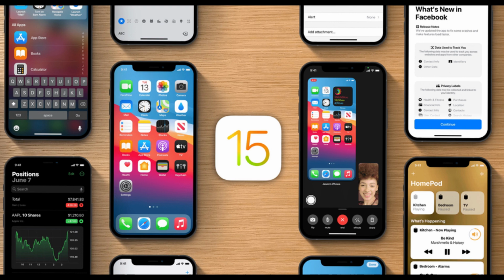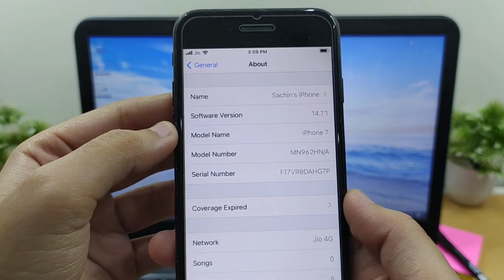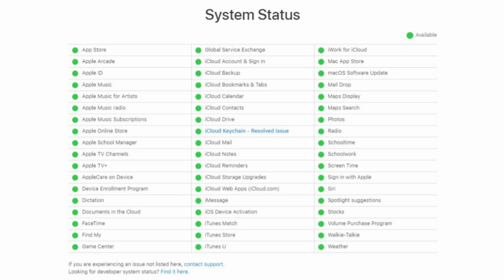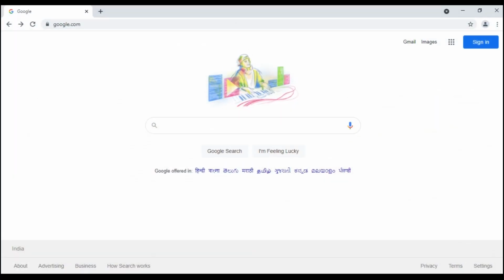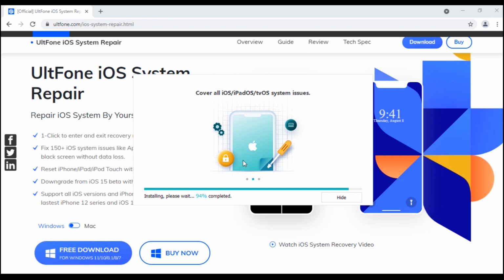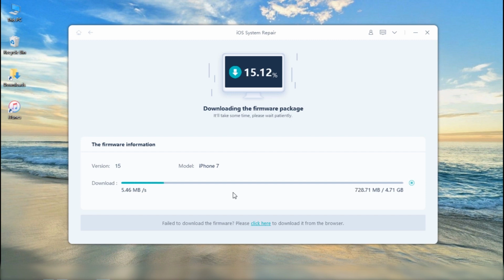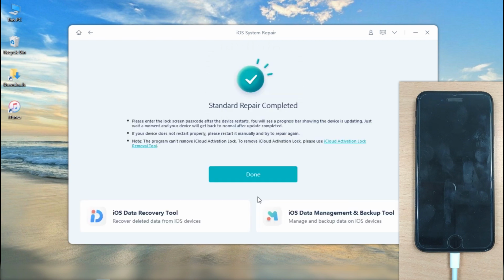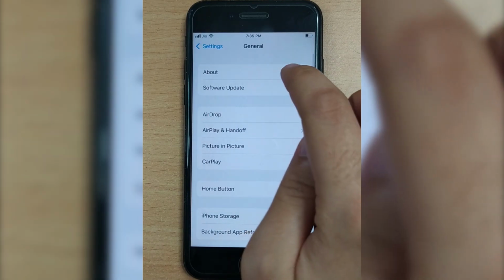iOS 16 Update Not Showing Up? 4 Quick Fixes Here!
In this video, we'll show you 4 quick fixes to iOS 15 update not showing up issue.

⏰Key moments in this video:
00:43 Check the Compatibility
01:13 Check Apple Servers Status
01:36 Update iPhone with iTunes
02:12 Update iPhone with UltFone iOS System Repair

1. iOS Update Stuck on Apple Logo/Boot Loop
2. iOS Update Stuck  on "Preparing Update"
3. iOS Downgrade Stuck on Bootloop, Apple Logo, Recovery Mode:
4. How to Fix iOS